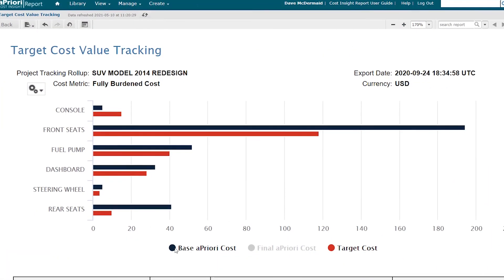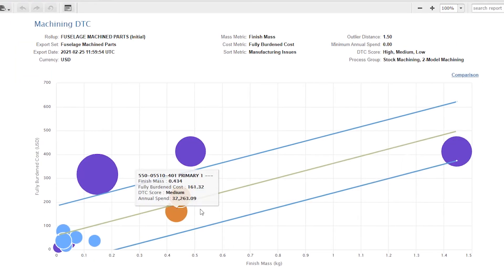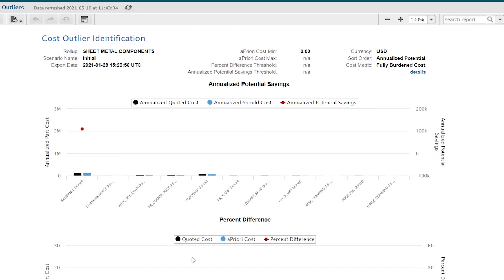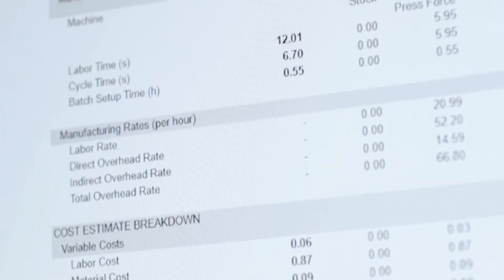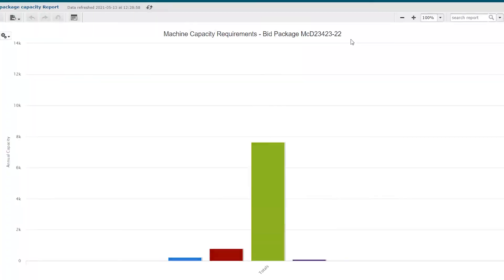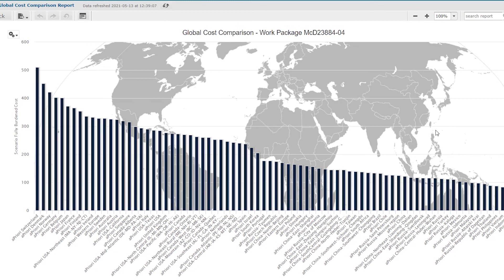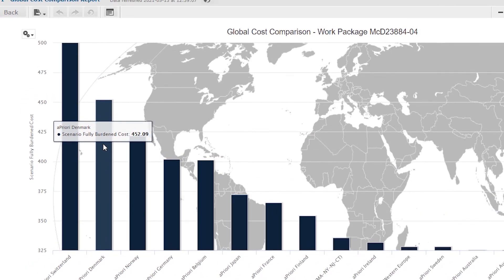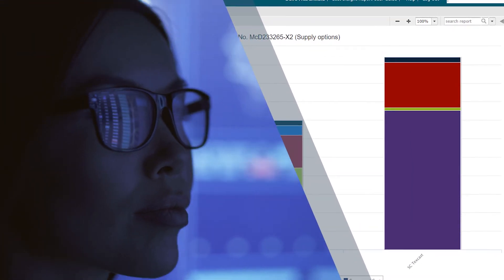Cost Insight Report: Powerful Reporting for Product Development Teams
Do your product development teams need more reporting and dashboards to make fast, impactful business decisions?

aPriori Cost Insight Report delivers an enterprise-quality BI reporting solution to help your product development team members make critical business decisions in seconds. Cost Insight Report includes web-based reporting, dashboards, ad hoc analysis, out-of-the-box reports, and automated export of cost data to a data mar.

Quickly develop customized reports for project tracking, scenario comparison, and cost driver analysis.

Cost Insight Report helps you maximize business performance with high-impact dashboards that deliver trusted, aggregated numbers to your decision makers.

Get powerful business intelligence at your fingertips. See what kinds of reports your business can build in just seconds with aPriori Cost Insight Report. Book a personalized demo today.